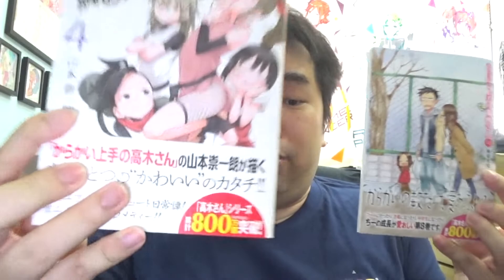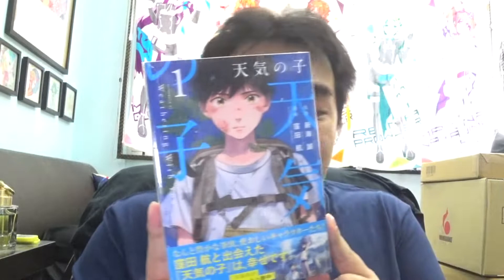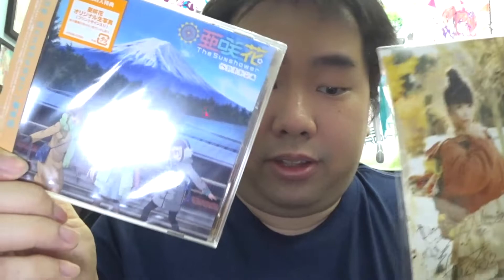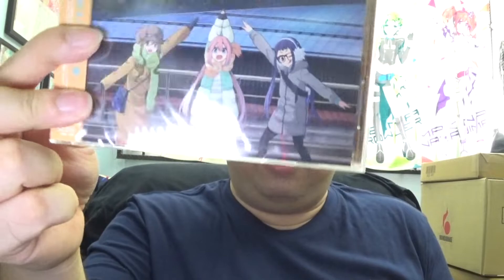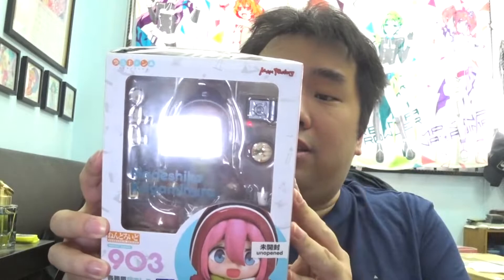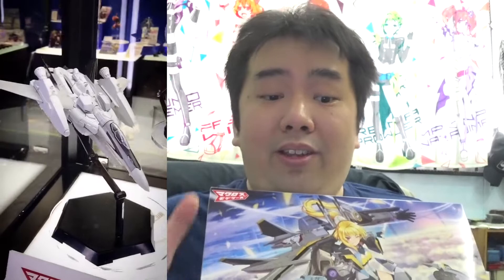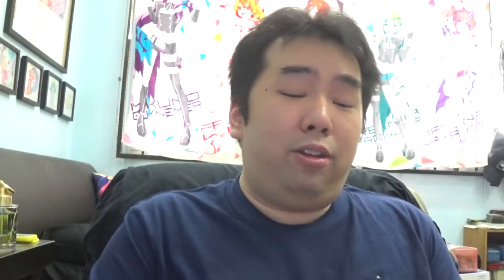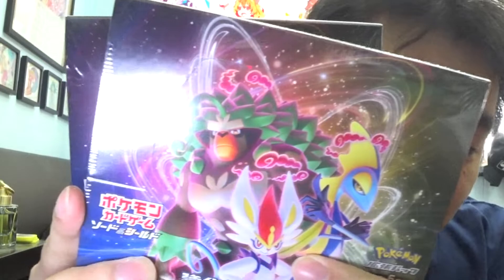【Unboxing】#04 Too much stuff for January'20